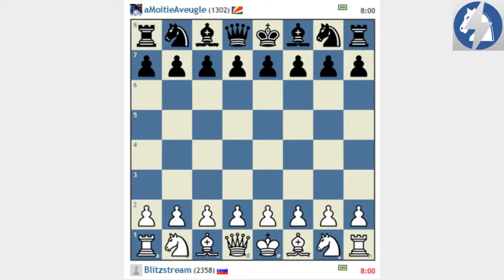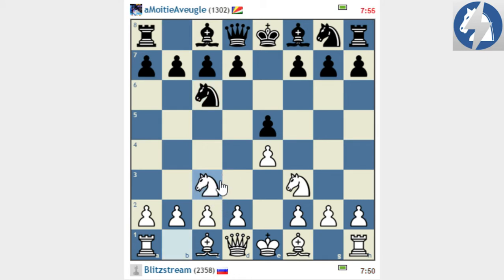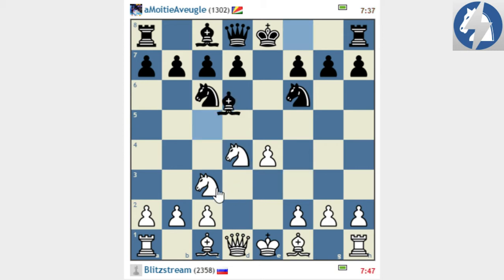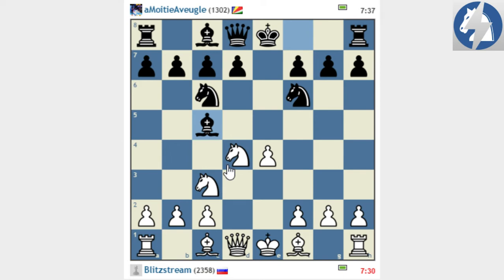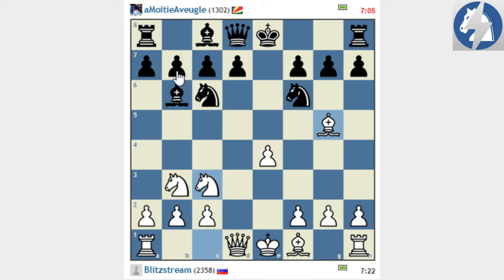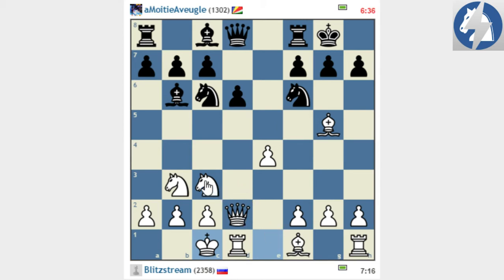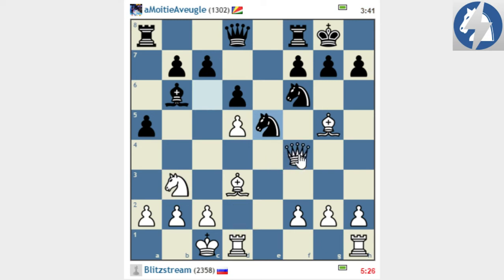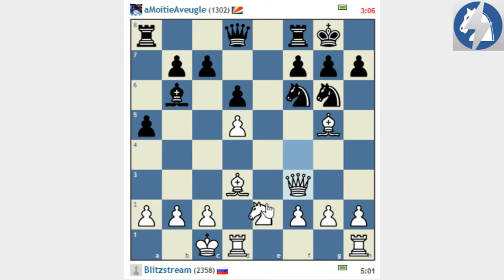Game with lower rated opponent #10 vs. Amoitieaveugle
Interesting game with amoitiéaveugle! Showing how to play in position with opposite castling